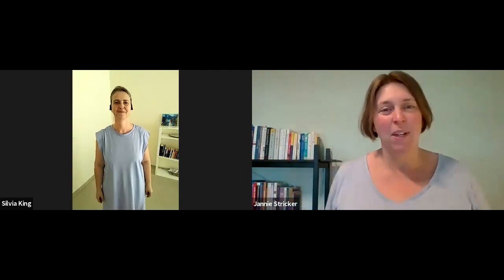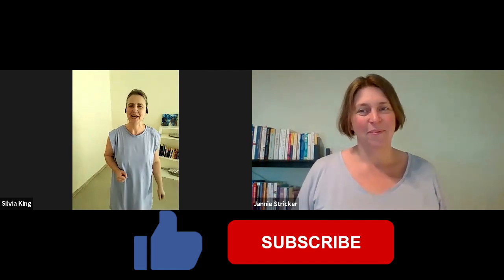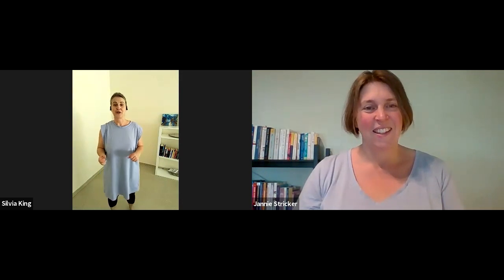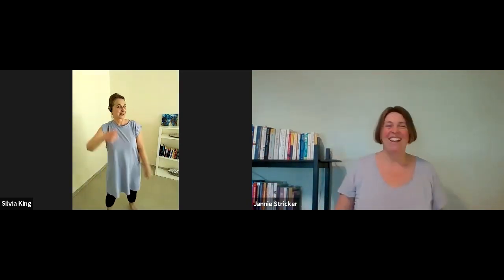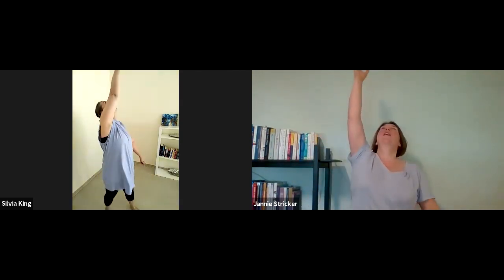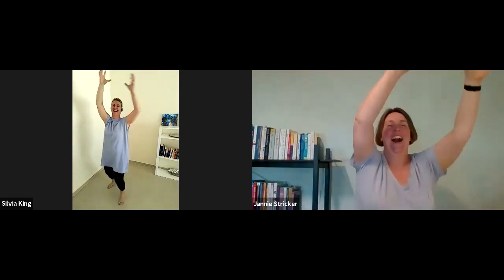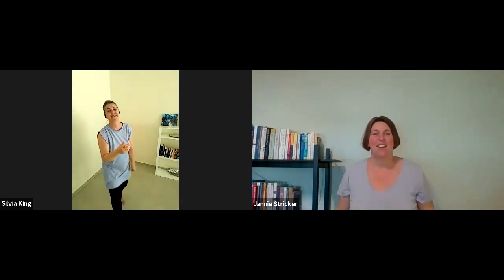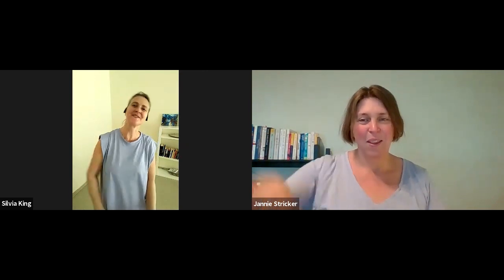Graduation Laughter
Graduations are wonderful celebrations!! They mark the end of exams, course work and hour-long study. They also are an opportunity to acknowledge our achievement: We did it!!

The classic moment in every graduation ceremony is the students throwing their “mortarboard” hats in the air – and then chaos ensues… which hat is mine? How can I avoid getting hit by a falling hat? It’s all part of the fun, and here you can enjoy the moment without the health & safety risks normally associated with this tradition in our Graduation Laughter!!